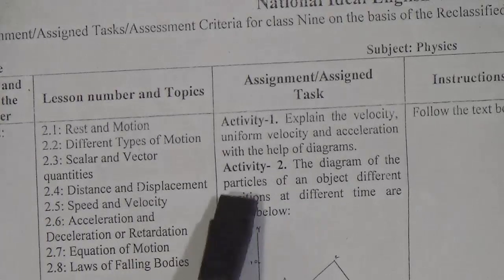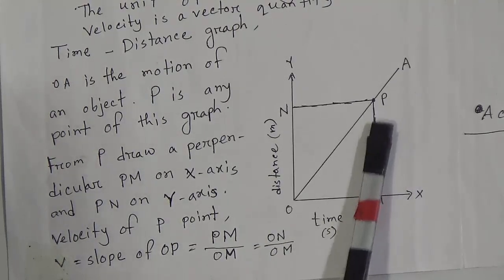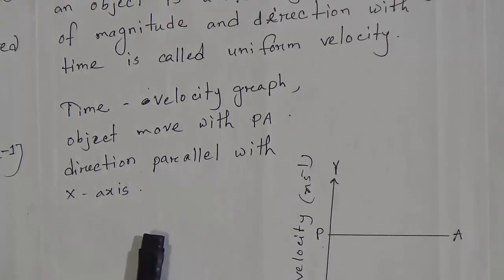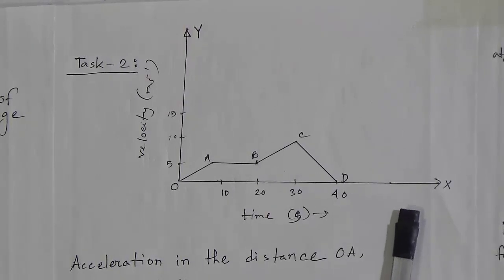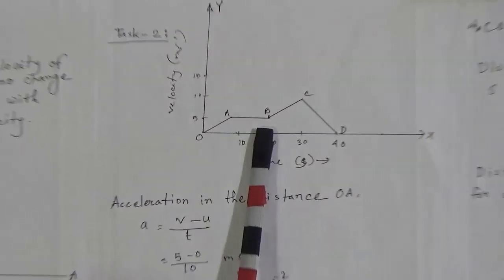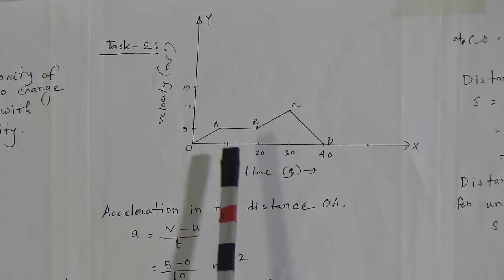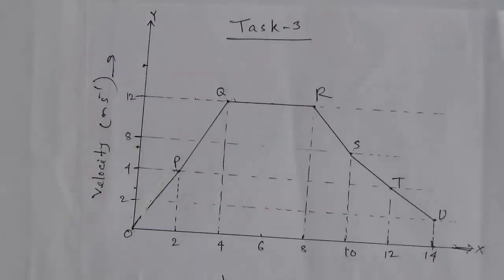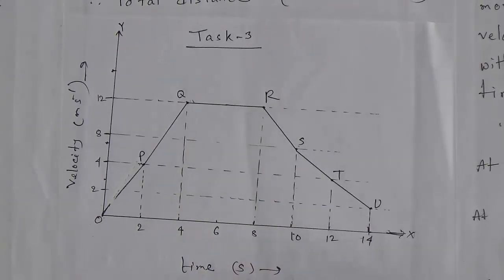Class: Nine, Subject: Physics (Lecture-10) Topic: Assignment-3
Annual Term
Class: Nine
Subject: Physics (Lecture-10)
Topic: Assignment-3
Teacher: Shahjadi Akter